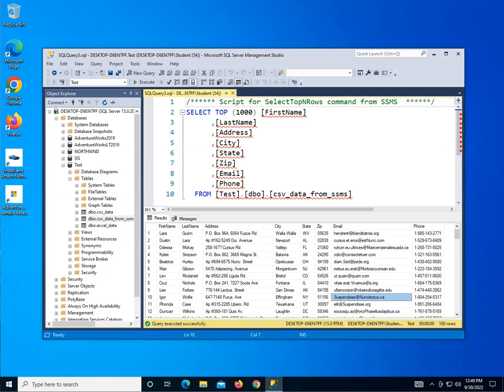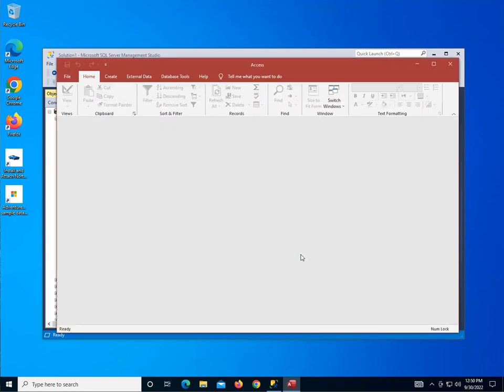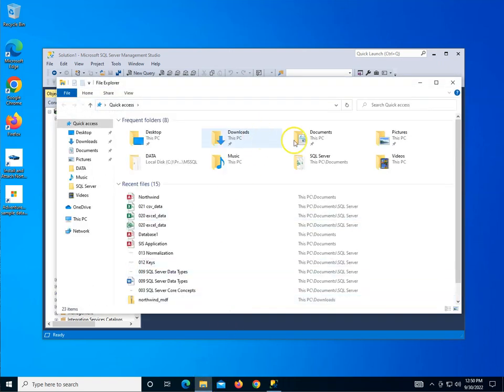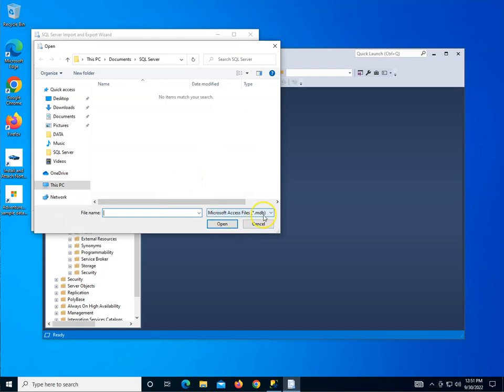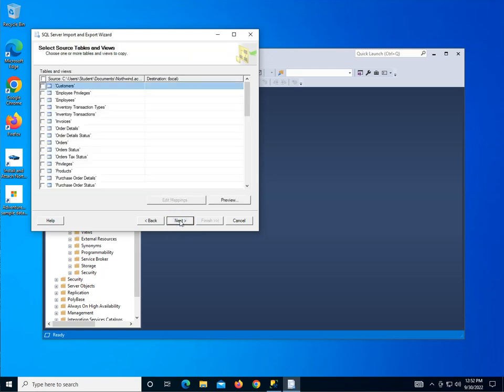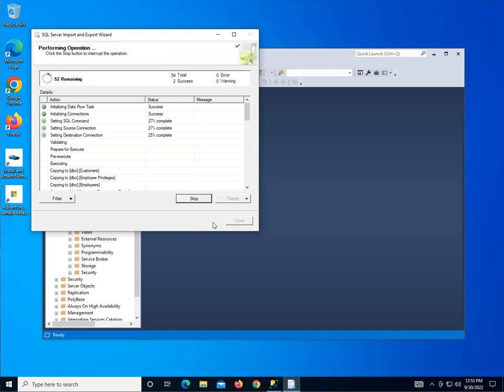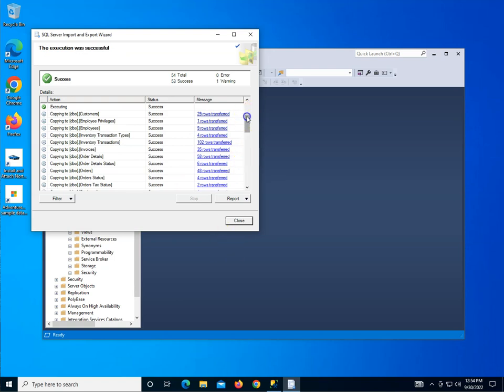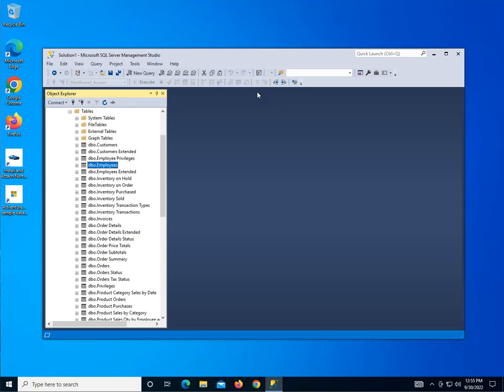022 Importing From Access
In this lesson we create Northwind inside Access and then import it inside SQL Server using the Import and Export Data wizard. Here is the link to the Northwind database for Access